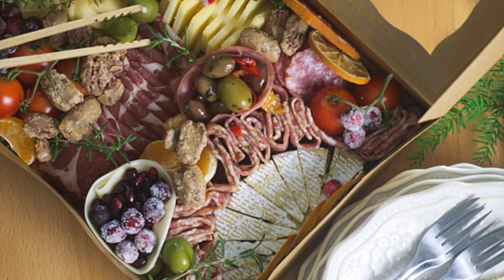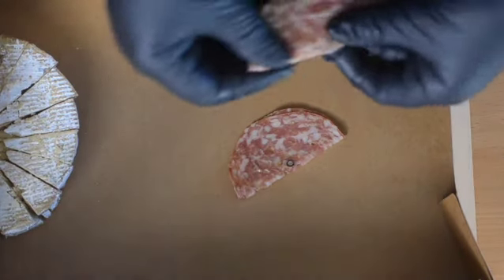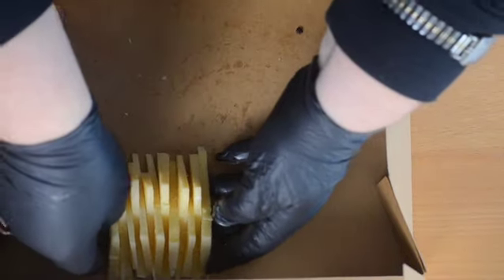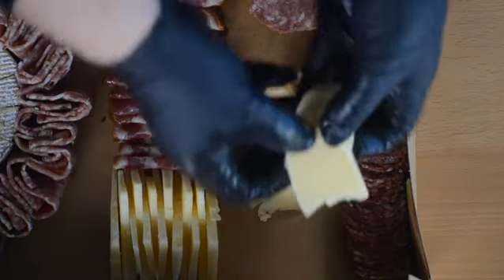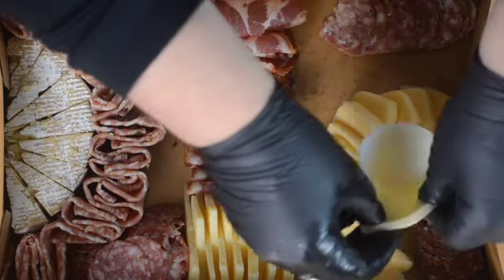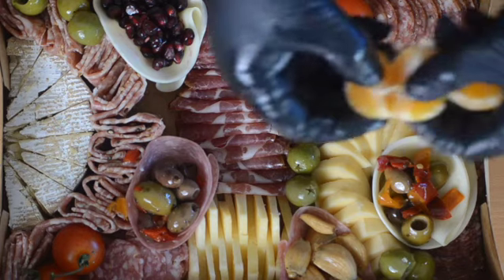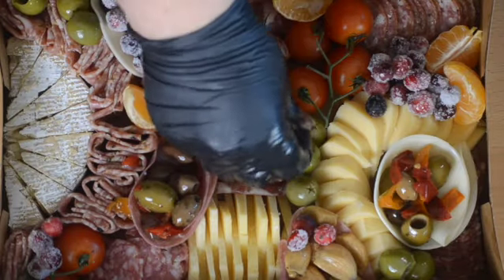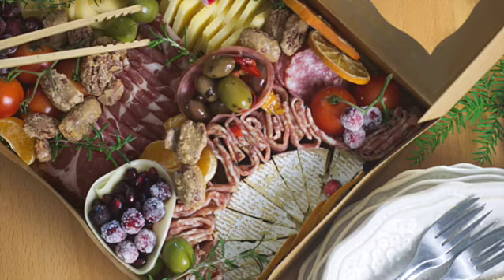How to Make a Winter Grazing Box.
How to Make a Winter Grazing Box, using your favorite meats and cheeses, garnished with seasonal fruits. This particular recipe uses popular winter fruits such as pomegranate seeds, sugared cranberries, and citrus fruit both dried and fresh.  Grazing boxes are a great appetizer substitute for parties and get togethers and the ultimate tool for encouraging conversation!
For the full post including quantities of the ingredients uses